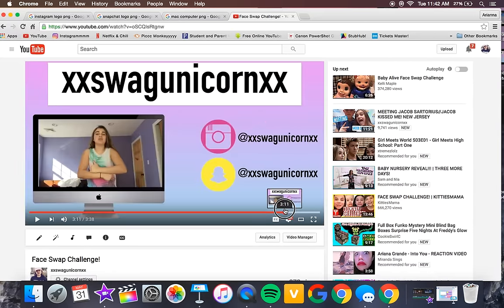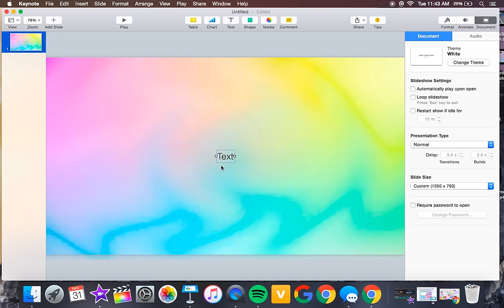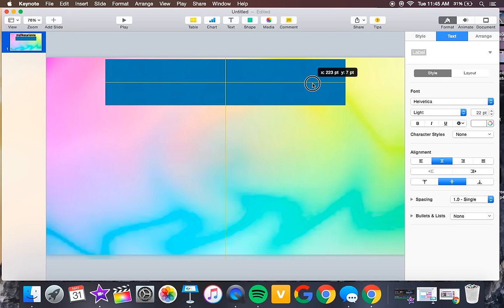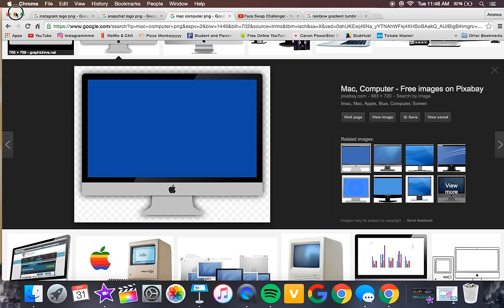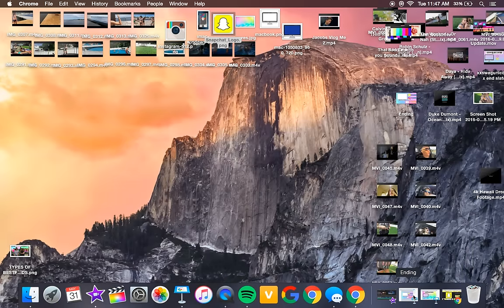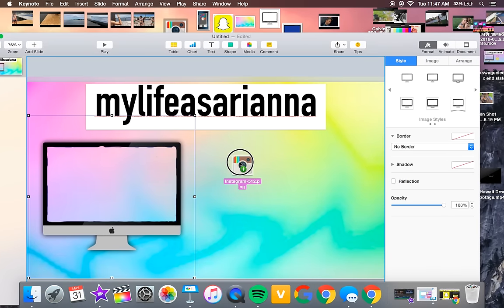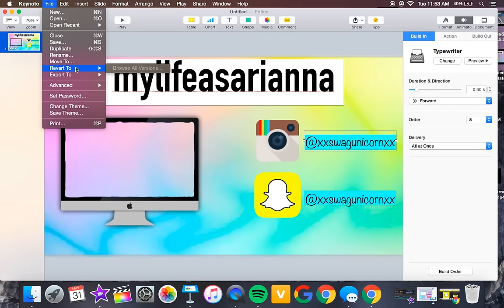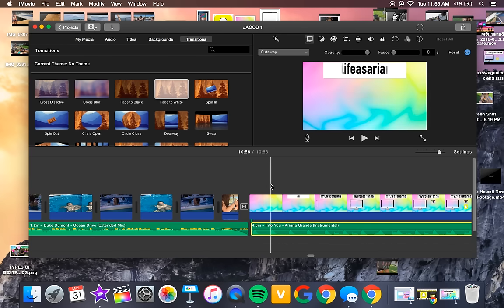How to Make An Animated Endslate/Outro!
♡ Oh look! A description, you should read it!

♡ wanna stalk me? do ya? do ya? ♡

Poly Vore: xxswagunicornxx

Music.ly: strongonediirection

♡ smile // and be happy ♡

♡ Q&A ♡

age: 13
grade: 7th grade
camera: Canon Powershot or IPhone 6s
editor: iMovie/Final Cut Pro
Thumbnail Edits: Picmonkey.com

♡ I love each and every one of you and you guys make me happy! Remember, your beautiful inside and out and don't let anyone tell you different!